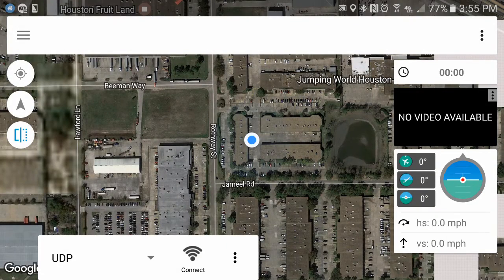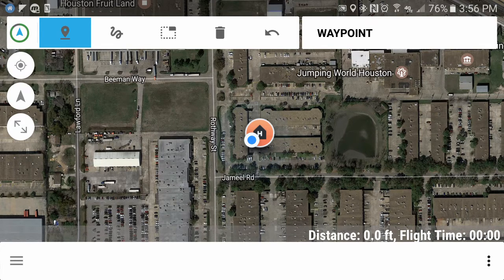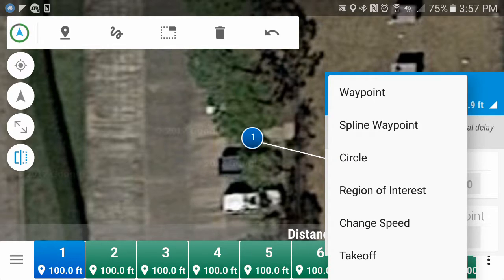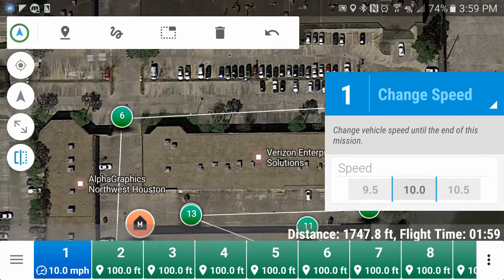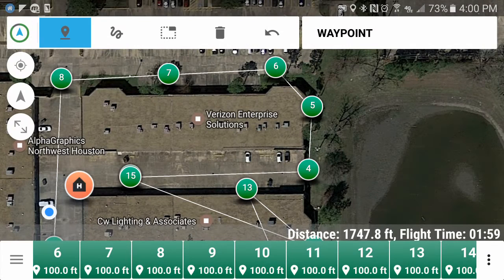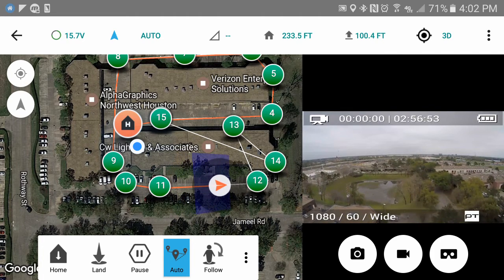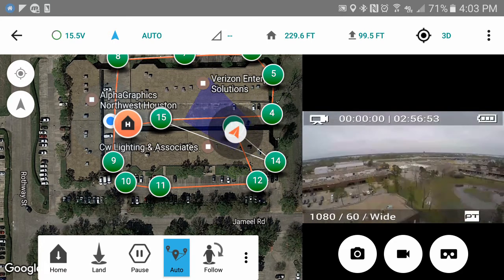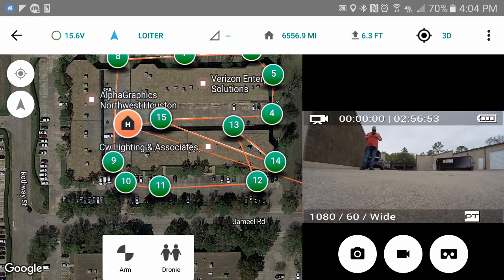3DR Solo Tower App Tutorial 1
A quick tutorial on using the Tower App with your 3DR Solo. I plan to make more in depth videos in the very near future. Thanks DroneWorship for the idea. Check out his channel.